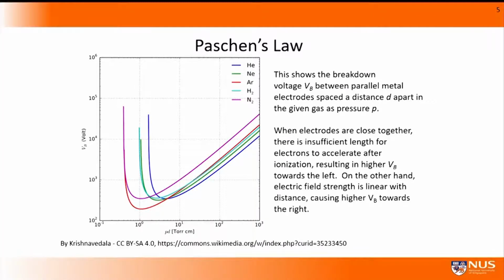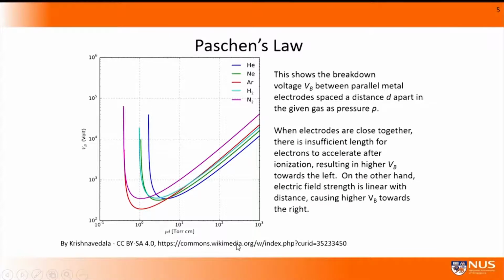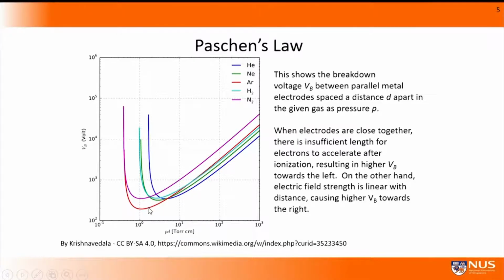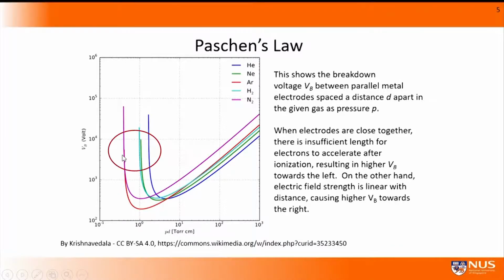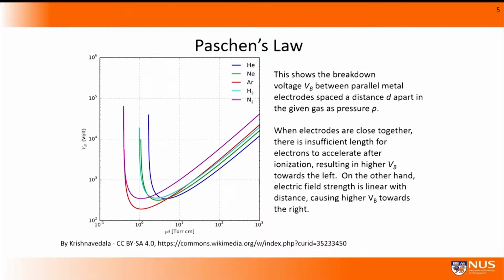Electricity in gases Electricity and Light Semiconductors for Beginners ||APSILON EDUCATION